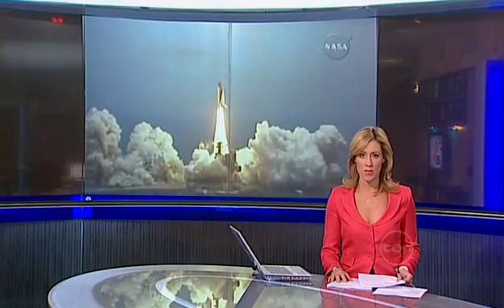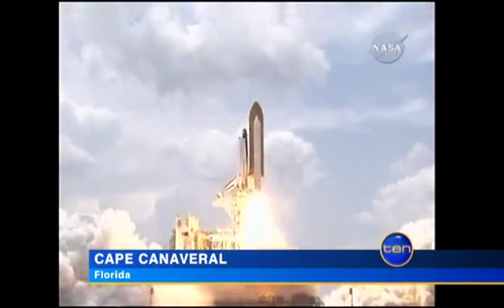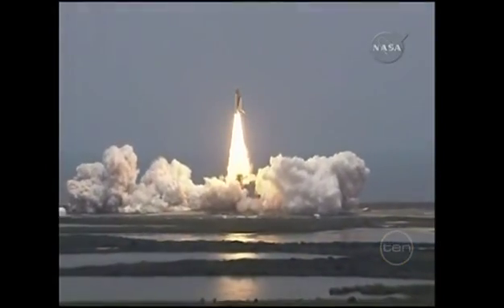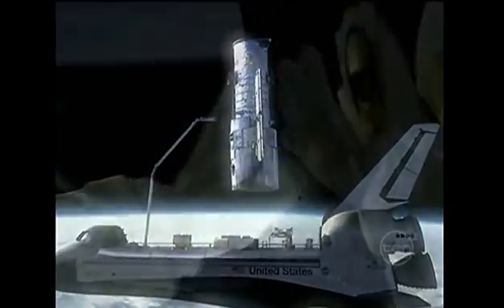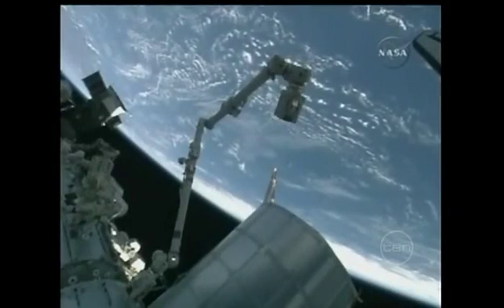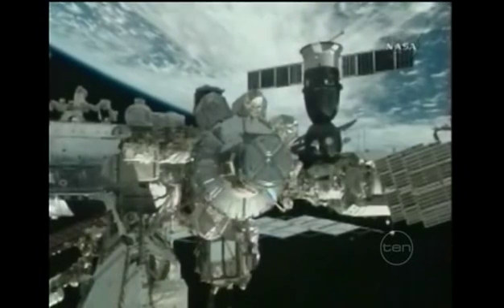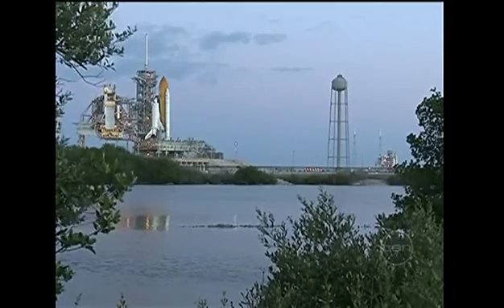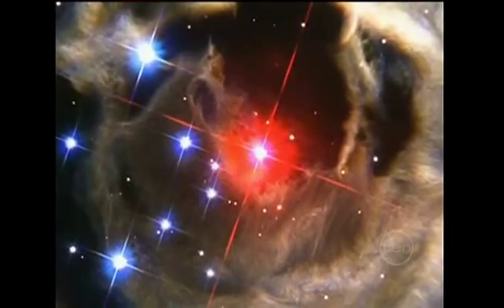Space shuttle atlantis takes off to repair hubble telescope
Space shuttle atlantis takes off to repair hubble telescope with a second shuttle on standby in case a rescue mission is need